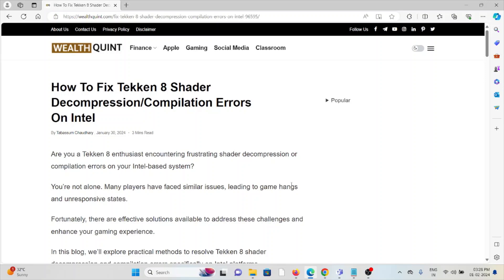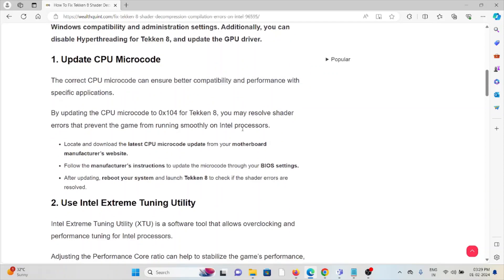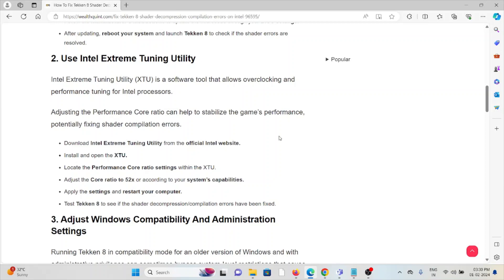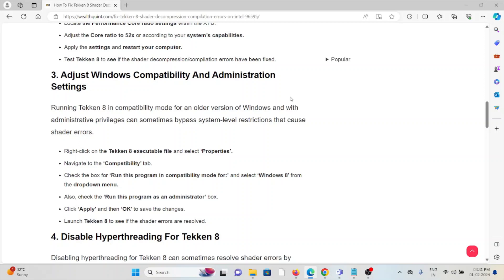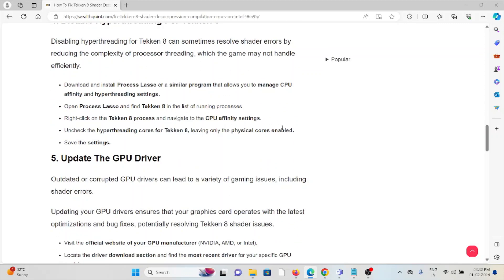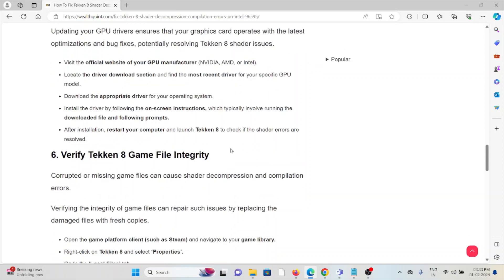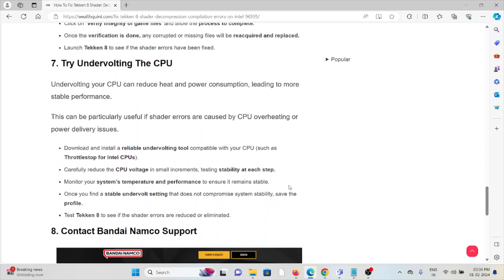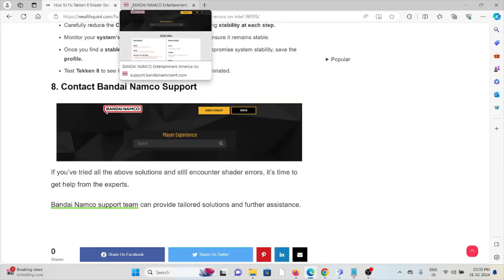How To Fix Tekken 8 Shader Decompression Compilation Errors On Intel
Are you a Tekken 8 enthusiast encountering frustrating shader decompression or compilation errors on your Intel-based system?You’re not alone. Many players have faced similar issues, leading to game hangs and unresponsive states.Fortunately, there are effective solutions available to address these challenges and enhance your gaming experience.In this blog, we’ll explore practical methods to resolve Tekken 8 shader decompression and compilation errors specifically on Intel platforms.

0:00 Introduction
0:51 Solution 1:Update CPU Microcode
1:39 Solution 2:Use Intel Extreme Tuning Utility
2:31 Solution 3:Adjust Windows Compatibility And Administration Settings
3:13 Solution 4:Disable Hyperthreading For Tekken 8
4:03 Solution 5:Update The GPU Driver
4:54 Solution 6:Verify Tekken 8 Game File Integrity
5:35 Solution 7:Try Undervolting The CPU
6:27 Solution 8:Contact Bandai Namco Support